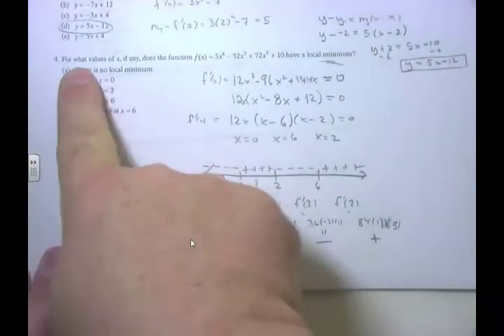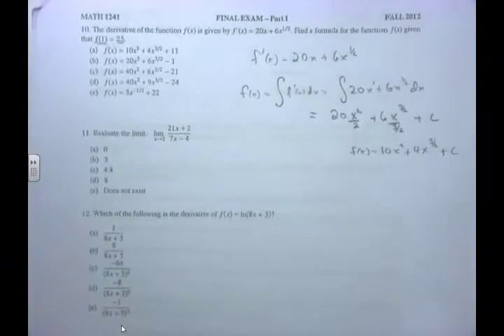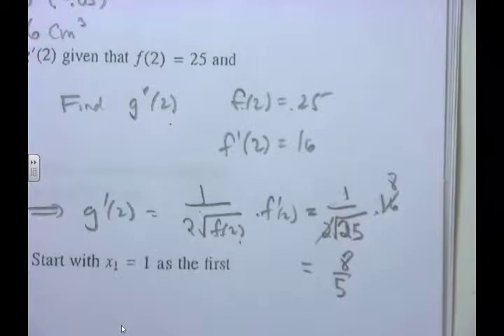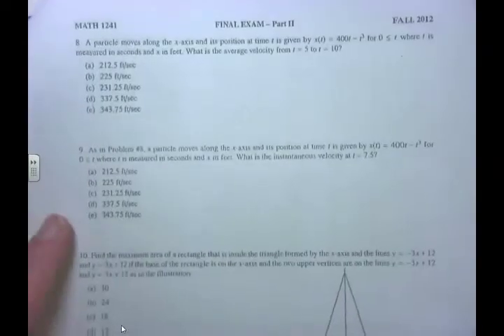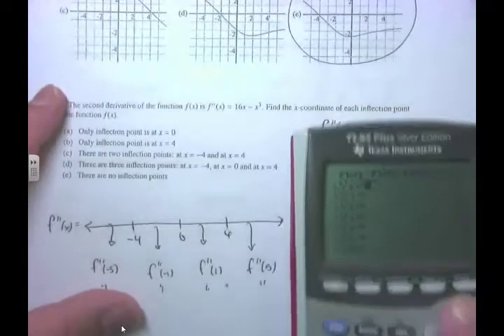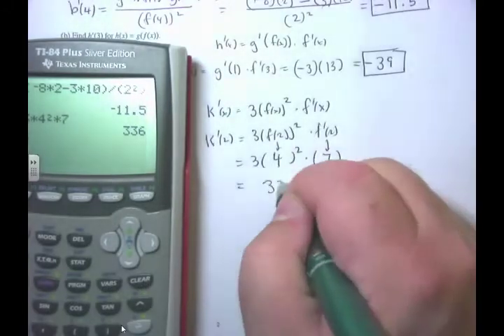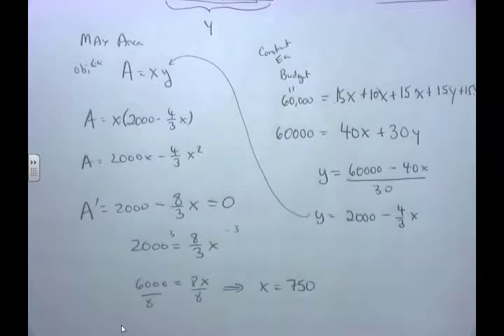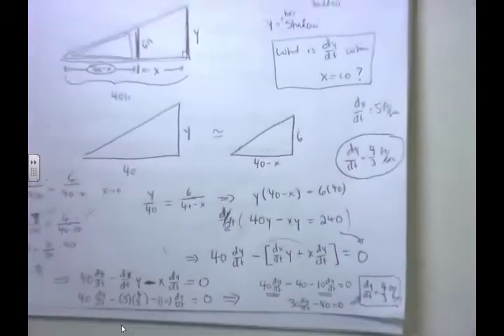5.Calculus I Final Exam Review F12